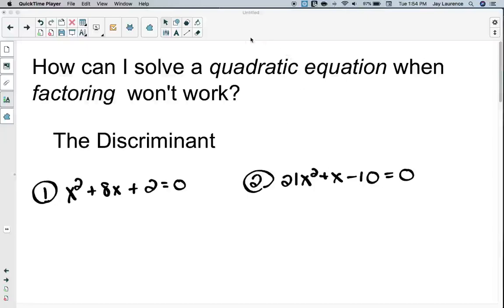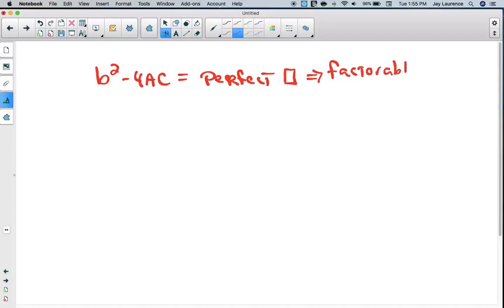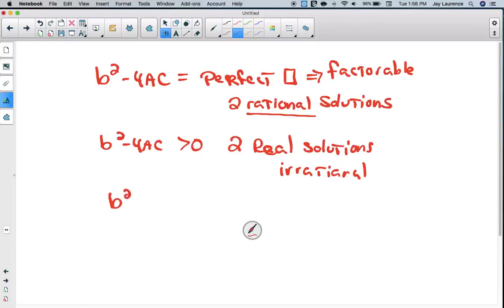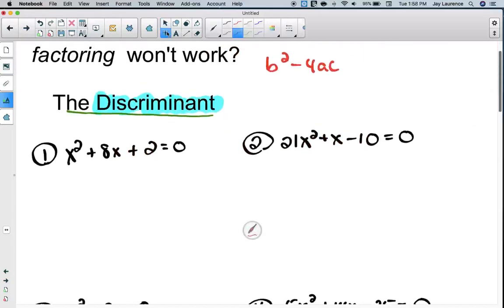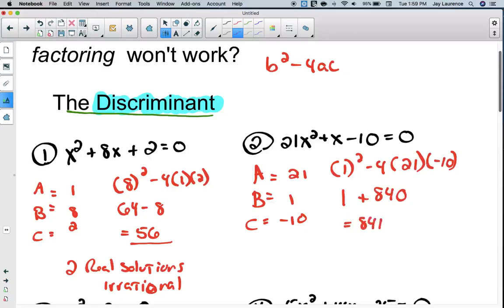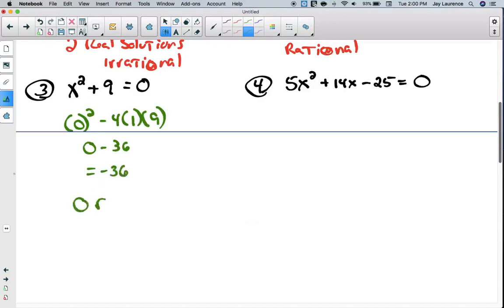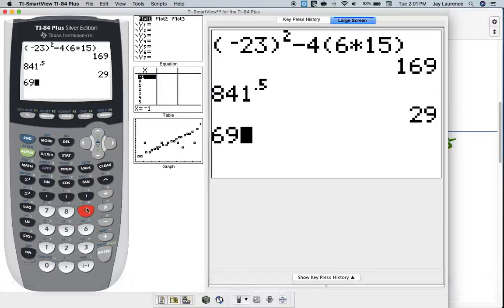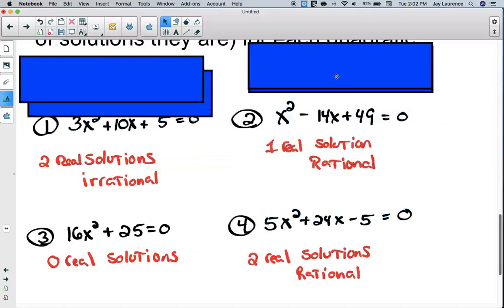Mastery Learning Using the Discriminant